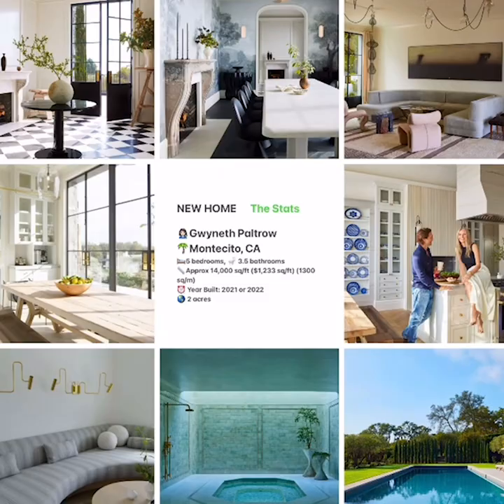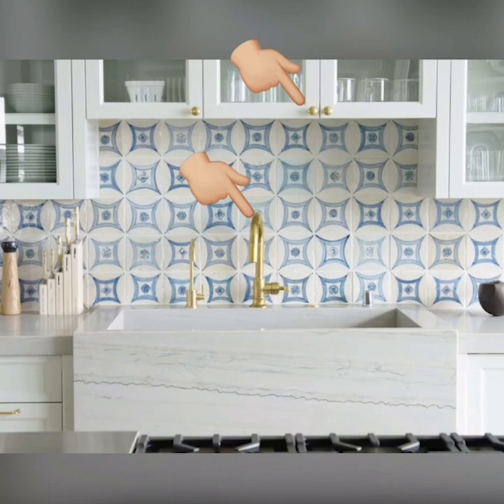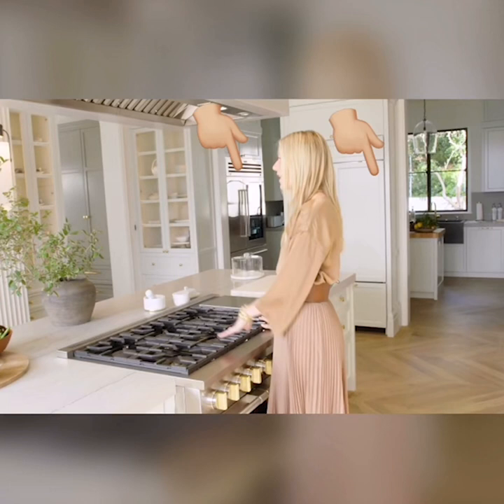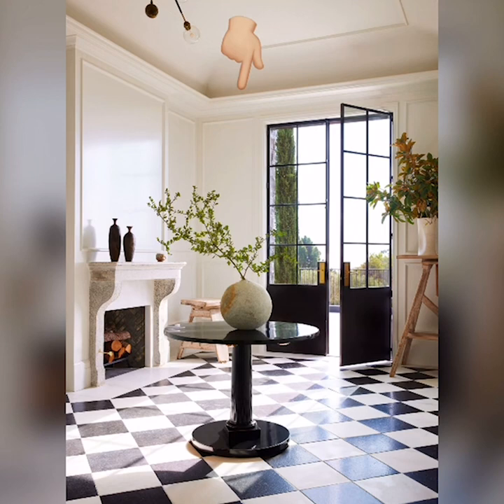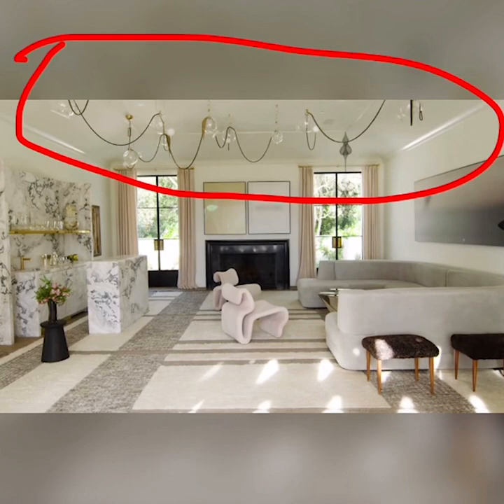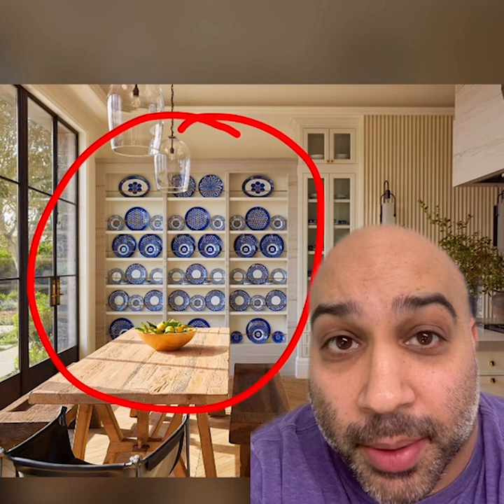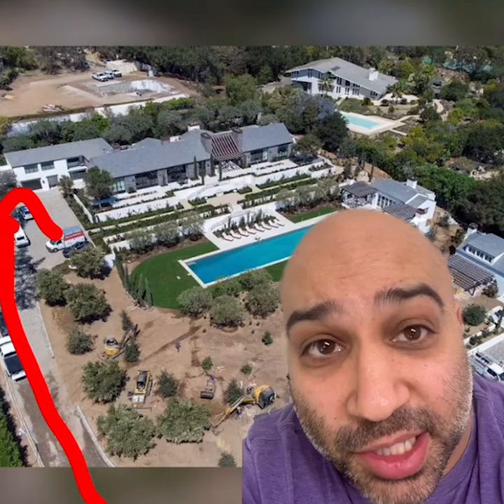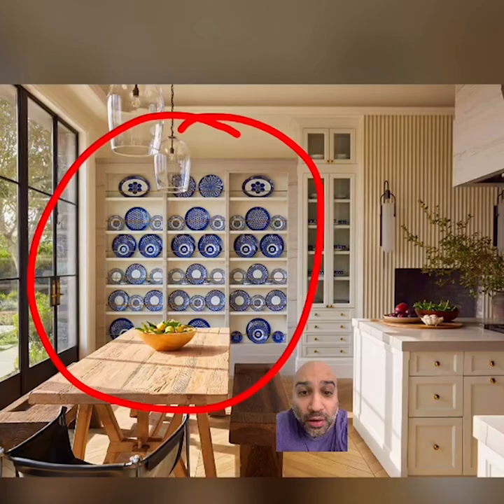Gwyneth Paltrow Architectural Digest Home Review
We take a look inside the Goop Founder Gwyneth Paltrow's recently completed Montecito, CA home, which was featured in the latest edition of Architectural digest.

What did you love/hate about the home?

Chapters:
0:00 Intro
0:10 What We Like About The House
5:17 What We Hate About The House
8:54 HOMEie Home Ranking
8:57 Stats After Show
10:07 Thank you Patreon Supporters
10:35 Surprise